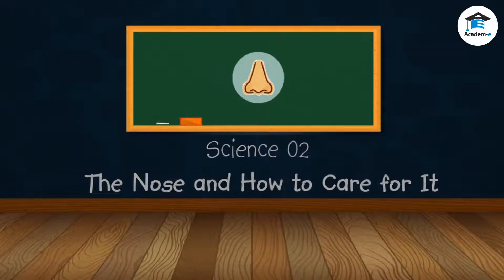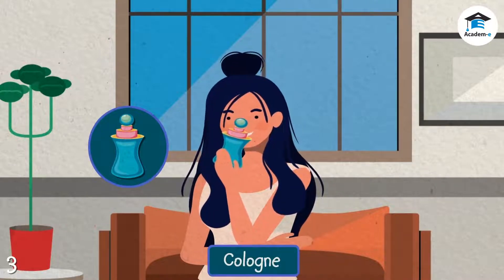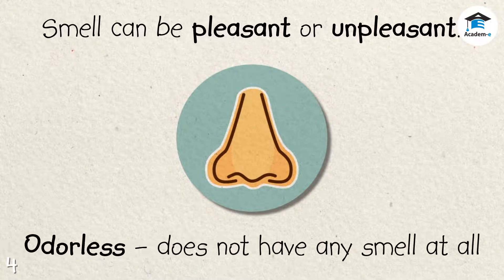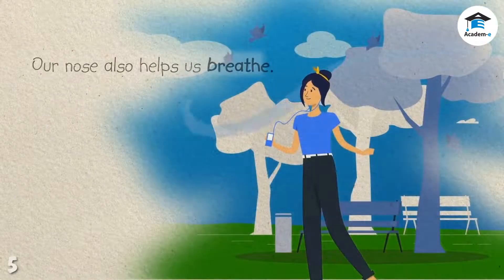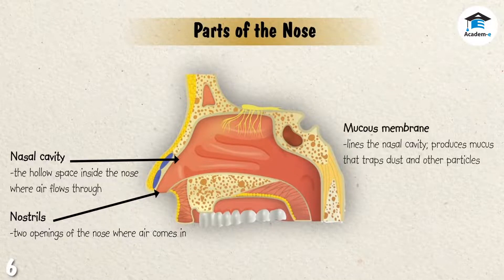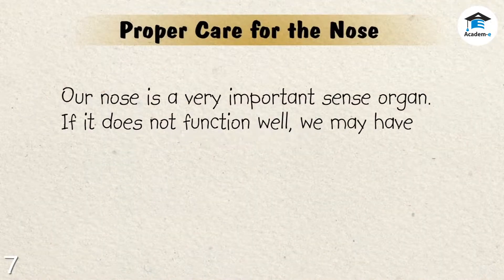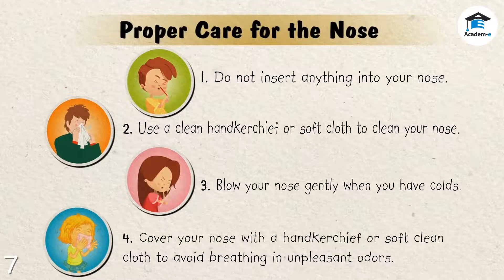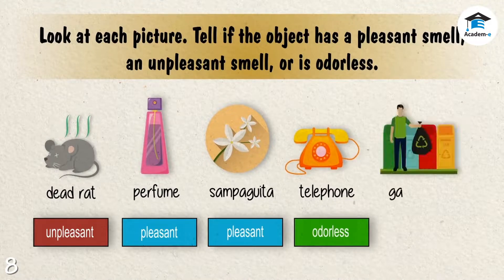SCIENCE02L03: The Nose and How to Care for It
❖ Tell the function of the nose
❖ Identify the parts of the nose
❖ Tell the functions of each part
❖ Explain how the parts of the nose work together to sense smell
❖ Describe the smell of an object and tell whether it has a pleasant or     unpleasant smell
❖ Cite the importance of caring for one’s nose
❖ Cite ways on how to take care of the nose